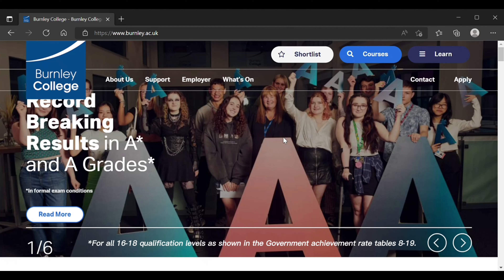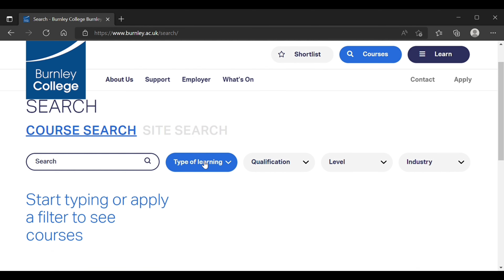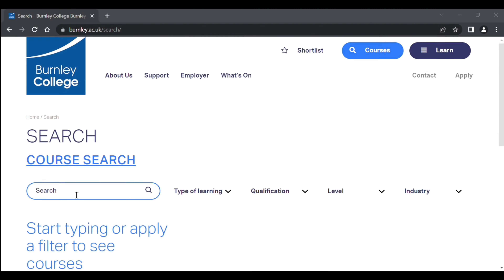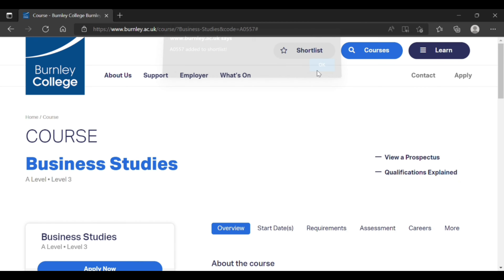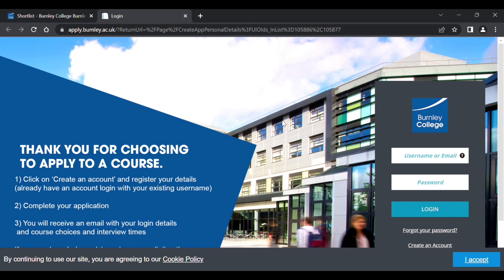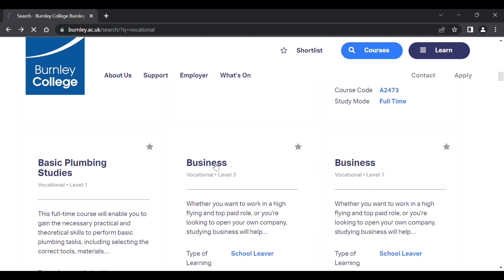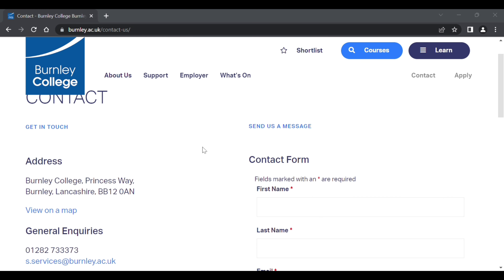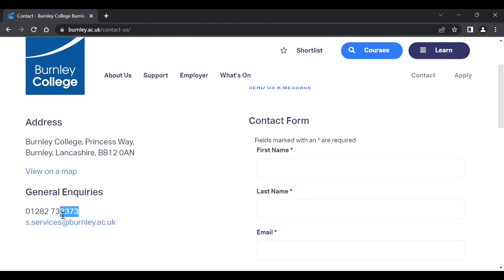How to Apply to A Level, T Level & Vocational Courses at Burnley College